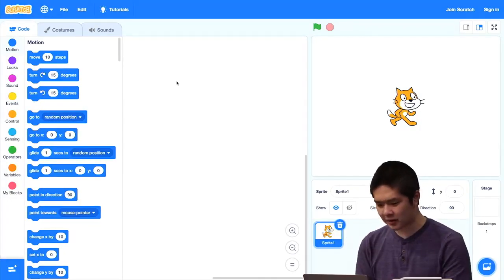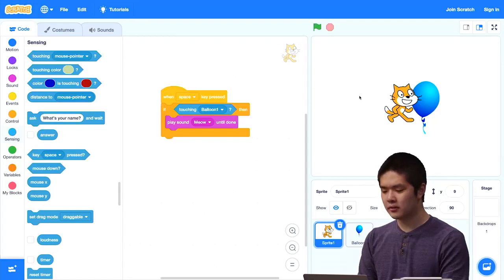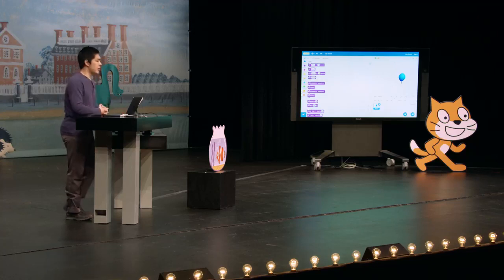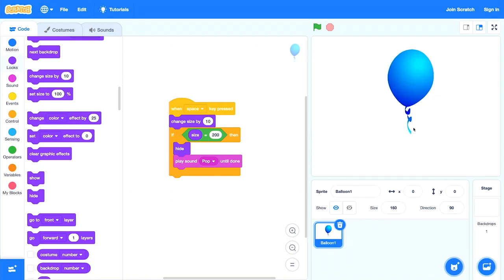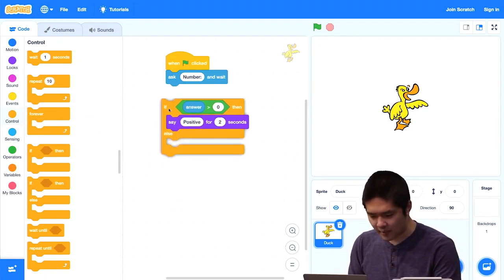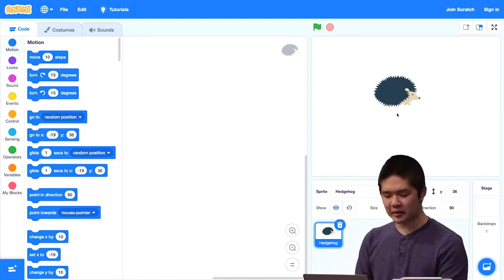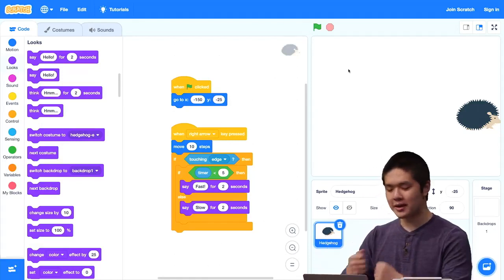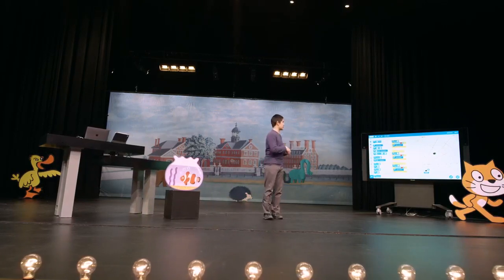Introduction to Programming with Scratch-Conditions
HarvardX CS50S
Here, we briefly discuss Scratch-Conditions.